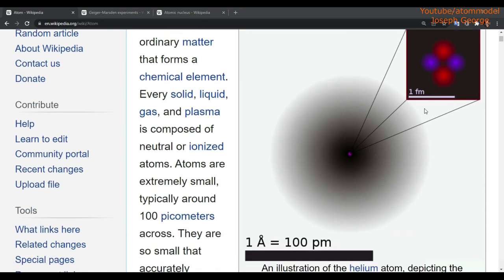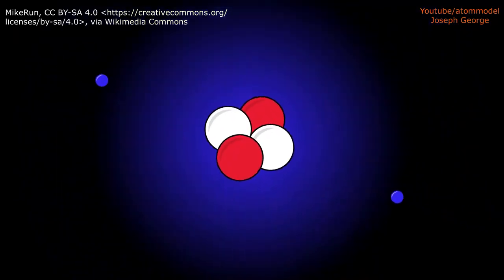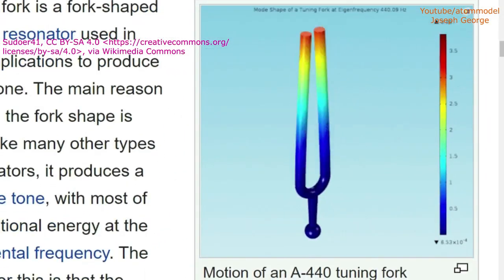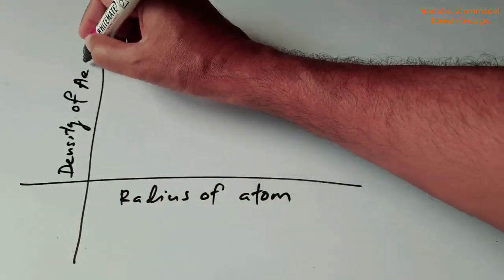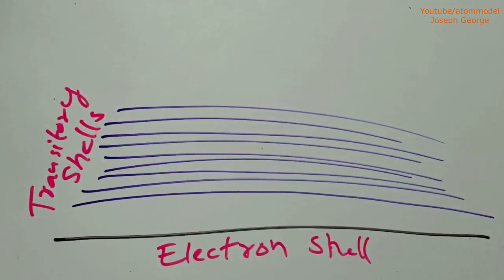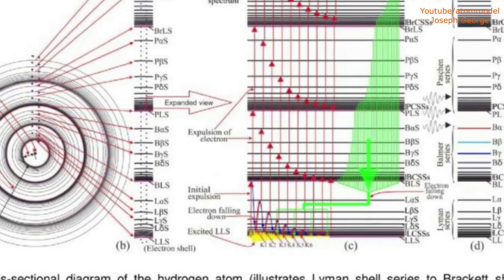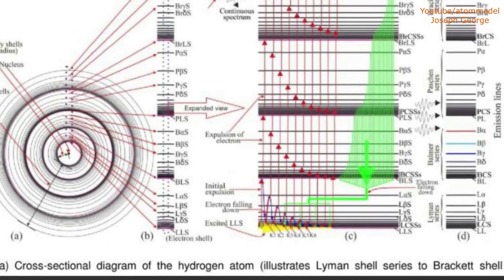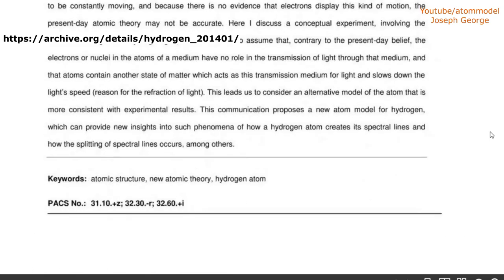Structure of the Atom and How Atoms Emit Light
To read my book online: (Book title: Aether Exists: It Opens Up a Whole New Physics).

To buy printed book

Link to the article "Structure of the Hydrogen atom" by Joseph George

This work is supported by Daniel Michael McDonald, USA.

 Today, we understand that an atom has a central positively charged nucleus, and most of the atom's mass is concentrated in the nucleus alone. Simultaneously, it is generally believed that the negatively charged electrons in the atom are in a state of continuous motion. However, in reality, there is no evidence for this kind of motion of electrons in atoms. In fact, when we review the history of the development of today's atomic theory, we can see that the idea of electrons' motion around the nucleus is simply a mental construct of Rutherford and Bohr. Therefore, the most important questions about the structure of atoms still remain: What gives an atom its volume? Why don't the negatively charged electrons collapse into the nucleus?

In one of the recent videos, we saw that, contrary to present-day belief, the space-filling substance Aether is real and can be experimentally verified. If space is filled with aether, then the space inside an atom must also be filled with aether. Perhaps the attraction of the nucleus maintains a denser region of aether around the nucleus.

We know that an atom of an element can absorb only specific wavelengths of photons and that the same atom emits photons of exactly the same wavelength when it is excited. My conclusion here is that the electrons in an atom are situated in a kind of resonant columns. Since the space inside an atom is filled with aether, we can conclude that the resonant columns in an atom are formed by aether.

Under high pressure, a gas can emit nearly a continuous spectrum of radiations when the atoms in the gas are excited. This indicates that an atom consists of an enormous number of resonant columns. Inner electrons emit short-wavelength photons, while outer electrons emit long-wavelength photons. This suggests that inner regions have higher frequency resonant frequencies, and outer regions have lower frequency resonant frequencies. This also demonstrates that the density of Aether near the nucleus is higher and decreases with increasing distance from the nucleus. This may be due to the greater attractions on regions near the nucleus and lower attractions on regions far from the nucleus. Due to the greater attractions on regions near the nucleus, the Aether density becomes higher in the inner regions, and vice versa. From these factors, we can conclude that the electron configuration in a multi-electron atom is determined by three factors: Attraction from the nucleus, buoyant force exerted by Aether, and repulsion between electrons.

An atom has two types of shells: Electron shells and transitory shells. Electron shells are the regions in which the electrons in an atom are situated when the atom is in a non-excited state. Transitory shells are the regions from which the electrons are ejected when an atom is excited. Hydrogen and helium atoms have one electron shell and an enormous number of transitory shells. Lithium atoms have two electron shells and an enormous number of transitory shells, and so on. The electrons in an atom can be excited in different ways: by incident photons, by the collision of particles like electrons, and by the collisions between atoms, etc.
Now, let's explore how an atom of an element creates its absorption spectrum and emission spectrum lines. If a photon is incident on an atom's electron and its frequency matches the resonant frequency of the shell (electron shell or transitory shell) in which the electron is currently located, then the electron will absorb that photon and vibrate with the frequency of the incident photon. This causes the electron to emit a secondary photon with the same frequency as the incident photon at an oblique angle. Now, because the density of aether is greater in the inner regions, the electron will be expelled to an outer transitory shell. If another photon with a frequency matching the resonant frequency of the above-stated transitory shell simultaneously impacts the electron, the electron will emit a third photon with the frequency of that incident photon and will be again ejected to a more outer transitory shell. At the same time, if the electron is impacted by only one initial photon, then the electron will produce only one secondary photon and fall back to the original electron shell.